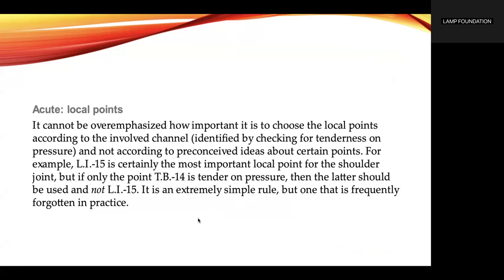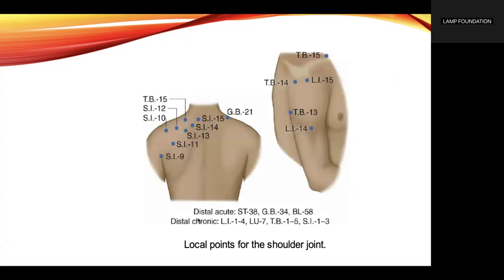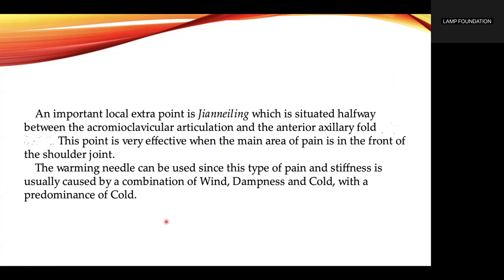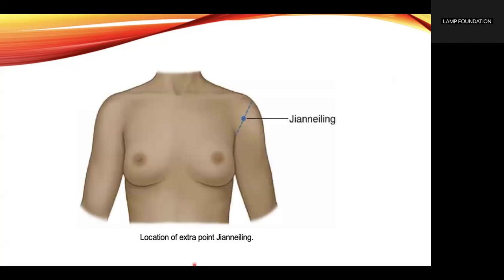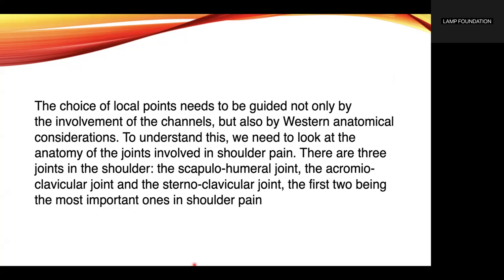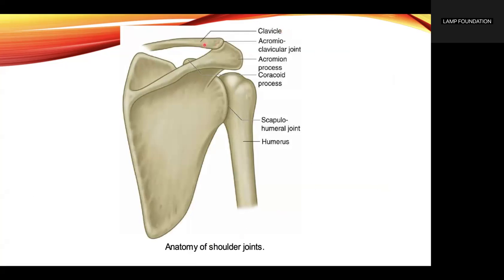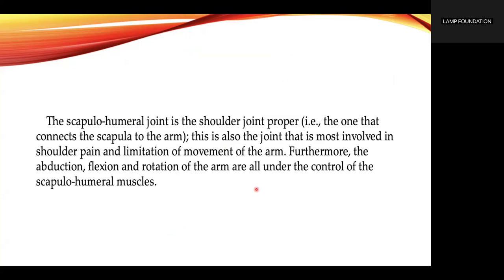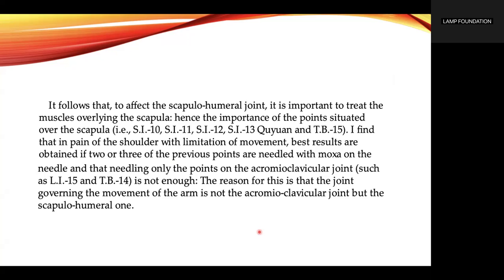LOCAL ACUPUNCTURE POINTS FOR ACUTE SHOULDER JOINT PAIN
Shoulder pain is any type of pain or discomfort you feel in your shoulder. Your shoulder is called a ball-and-socket joint. It can move in many directions and it’s considered to be the most movable joint in the body. But it’s actually two joints (the acromioclavicular joint and the glenohumeral joint).

Your shoulder joins with your upper-arm bone (humerus), shoulder blade (scapula), and collarbone (clavicle). The humerus fits into the rounded socket of the scapula. Each shoulder is held in place by a group of four muscles and tendons, called a rotator cuff, which covers and protects the humerus and lets you raise and move your arm.

There are also ligaments that hold bone to bone, and a sac filled with fluid that cushions the humerus head inside the joint. Because there are so many parts to the shoulder, there are many reasons why your shoulder might hurt. You might injure it in a fall or accident, or you could have overdone a chore like painting. Sometimes, shoulder pain comes from a condition like arthritis. It can even stem from problems in other parts of your body, which is called referred pain.